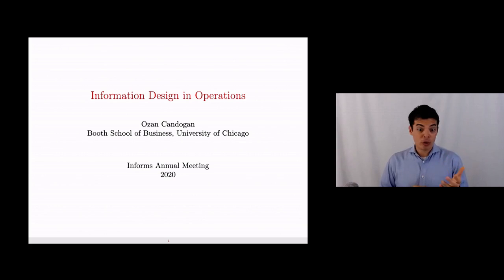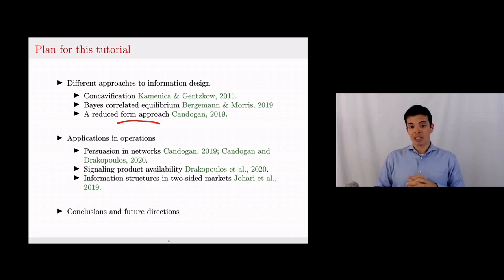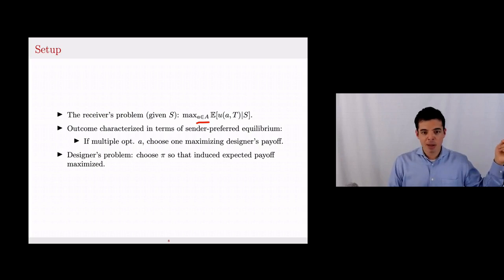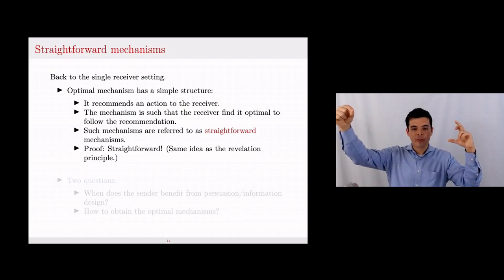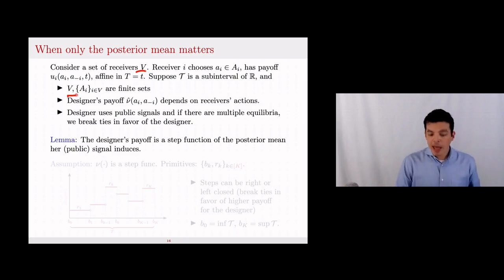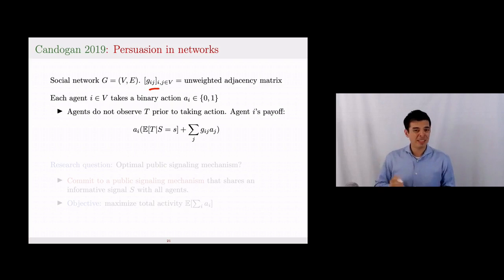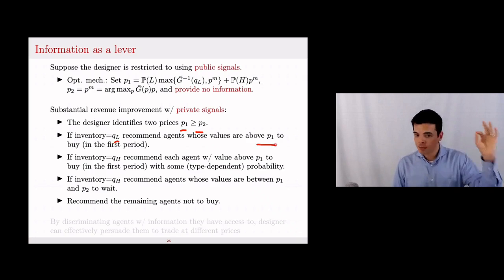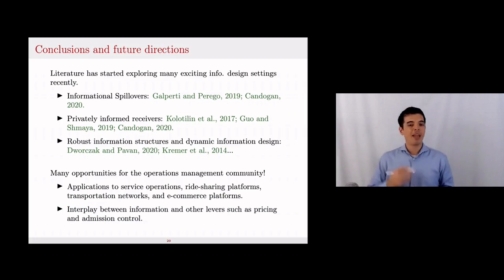Information Design in Operations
Author: Ozan Candogan, University of Chicago

Consider a set of agents (receivers) whose payoﬀs depend on an underlying state of the world as well as each other’s actions. Suppose that a designer (sender) commits to a signaling mechanism which reveals payoﬀ-relevant signals to agents when the state is realized. The availability of such signals inﬂuences the agents’ actions, and by choosing the signaling mechanism appropriately the designer can induce a desired outcome. Information design studies signaling mechanisms that maximize the payoﬀ of the designer. In this paper, we ﬁrst present the classical information design framework and discuss diﬀerent approaches for characterizing the optimal information structures. We then discuss various applications in the recent operations literature. The applications include signaling (i) content/product quality in networked systems, (ii) product availability in revenue management settings, and (iii) seller quality in twosided markets. Finally, we present recent work that discusses the design of optimal information structures when some of the key assumptions in the classical information design problems (which may not hold in operational settings of interest) are relaxed.